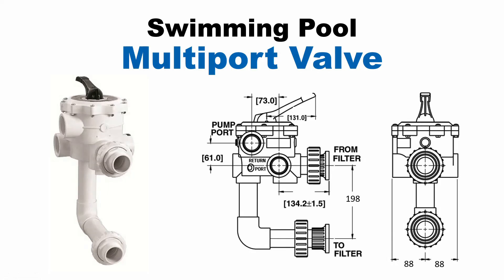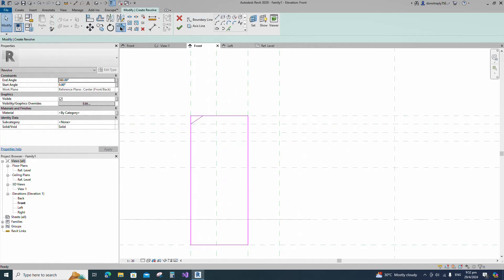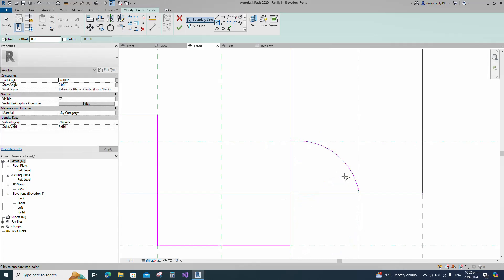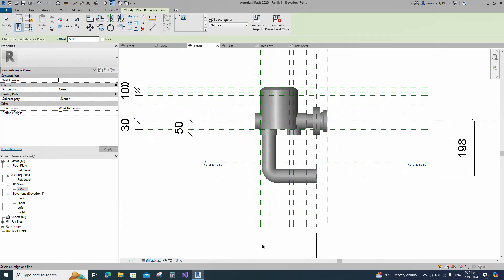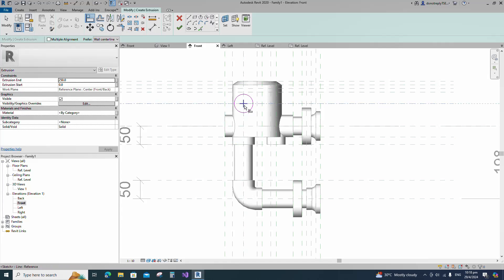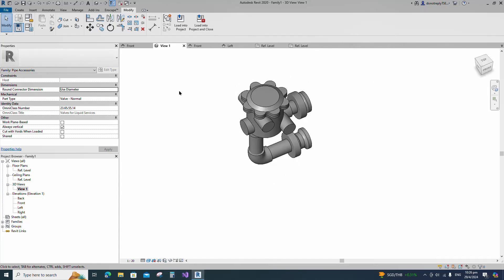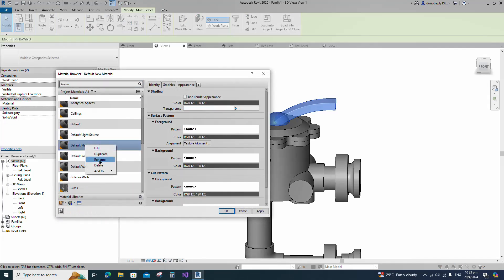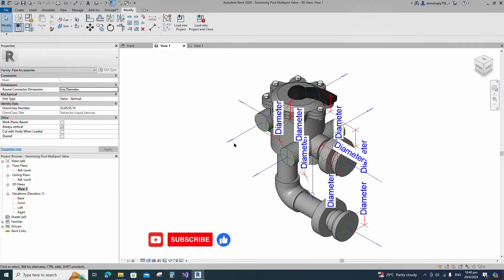Create Swimming Pool Multiport Valve Revit Family